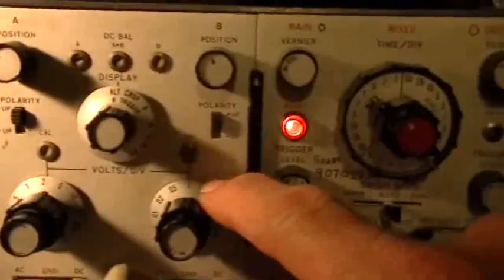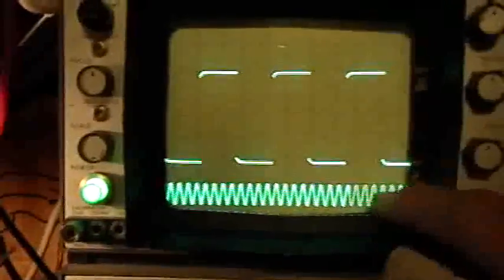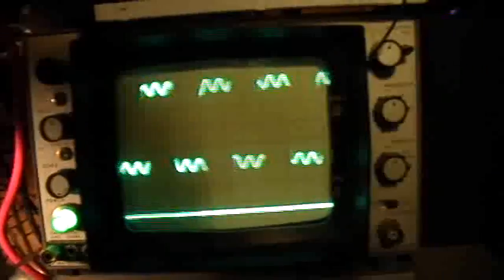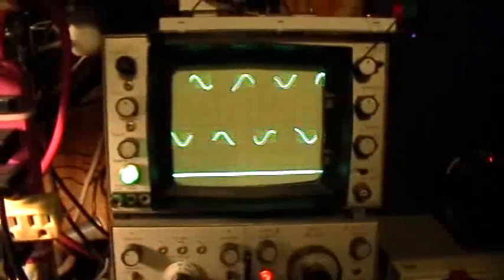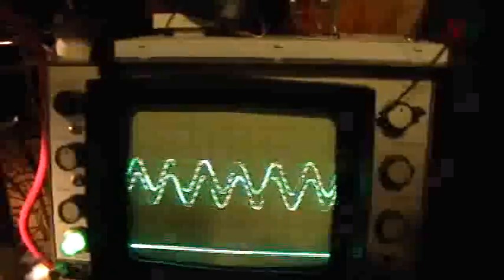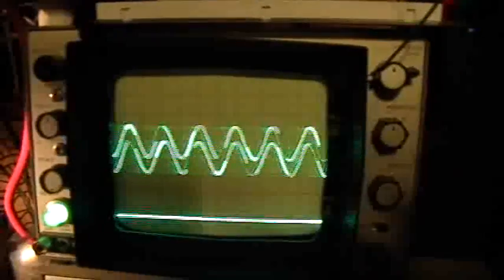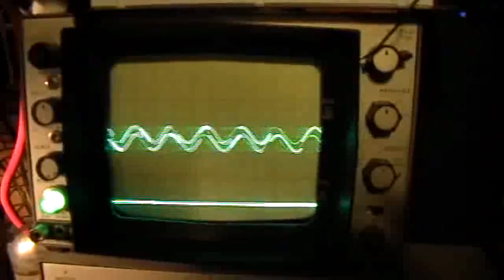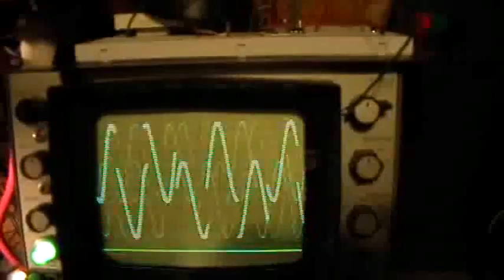Electric OU: Supplement: Function Generators Connected in Series Act In Series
Yes, Virginia, they do.

The Interstate F43 is set to make a square wave at a slow frequency. The WaveTek Model III is set to make a sine wave at a higher frequency and higher voltage. The two signals are shown separately on the HP180a oscilloscope, then the two function generators are placed in strict series and the scope is used to look at the total output signal.

The signal from one function generator PASSES THROUGH the other function generator, only slightly attenuated by the second FG's internal 50 ohm impedance, since the only load is the oscilloscope's one megohm input impedance.